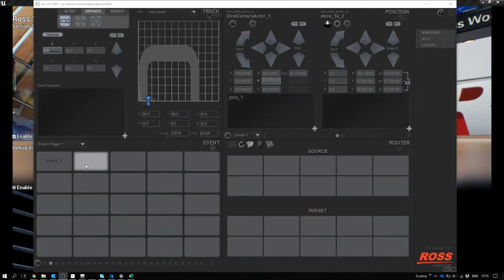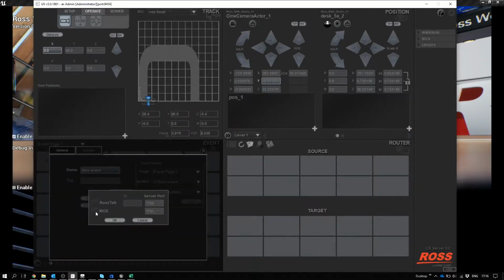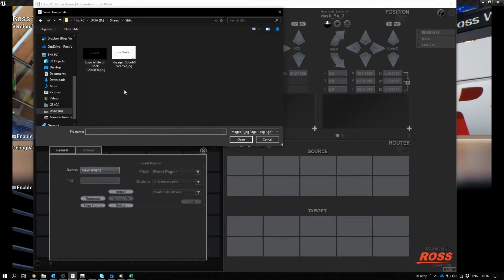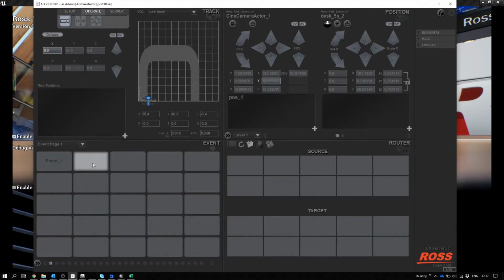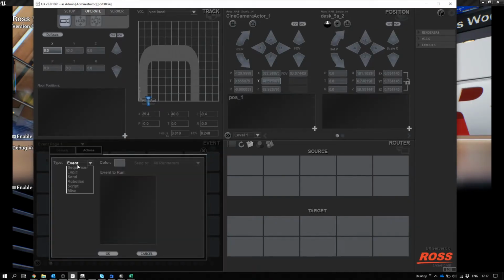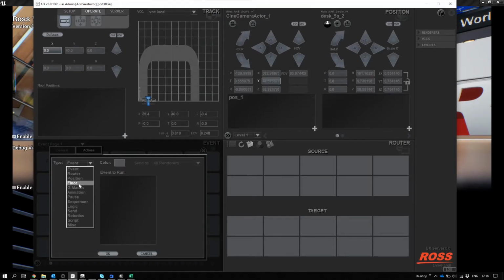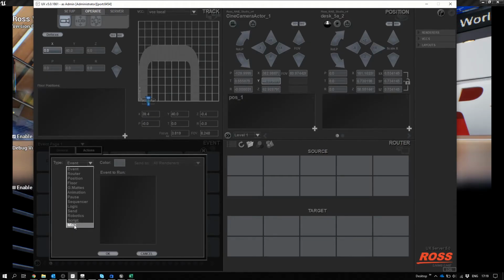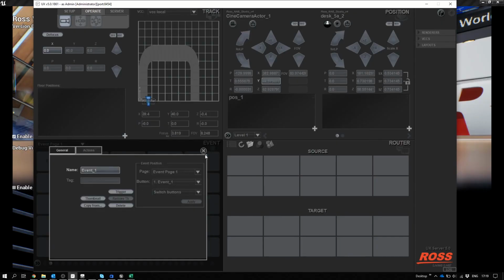Virtual Solutions | Events Overview (B107)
Basic overview of how the Event panel works in UX.